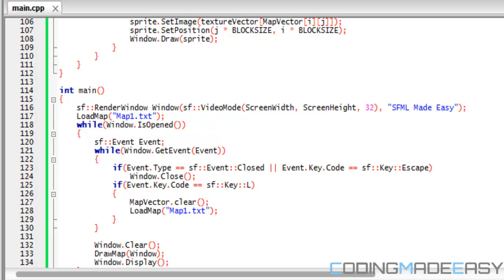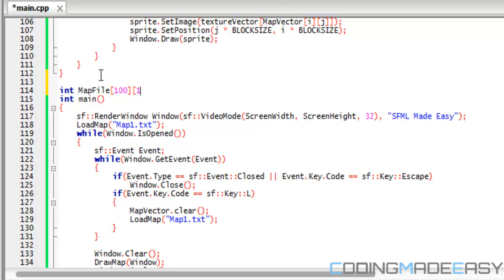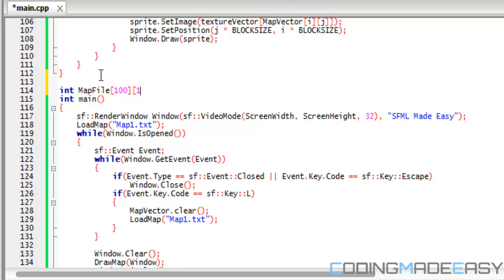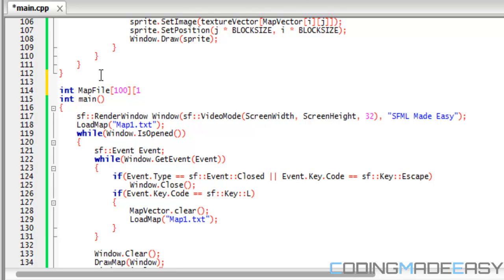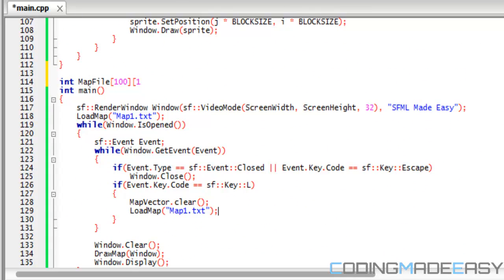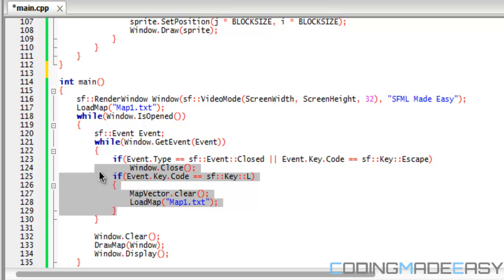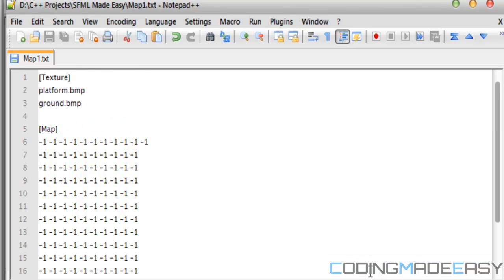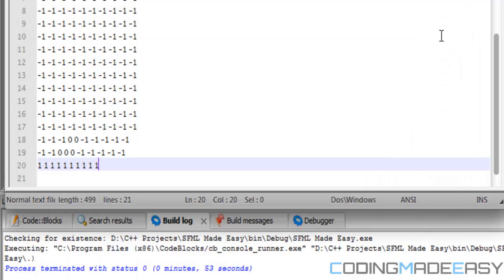C++ Sfml 1.6 Made Easy Tutorial 33 - Loading Maps in Real Time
This tutorial will teach you on how to load maps on the go(in real time). This can help when you're designing tile map editors or something of that manner. It can also be used to help speed up production time. So I hope you enjoy :)